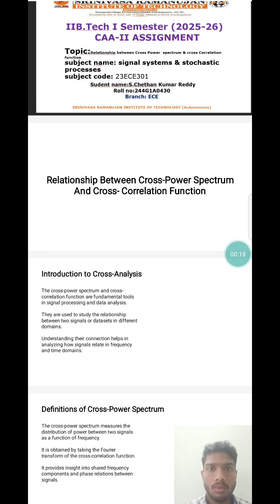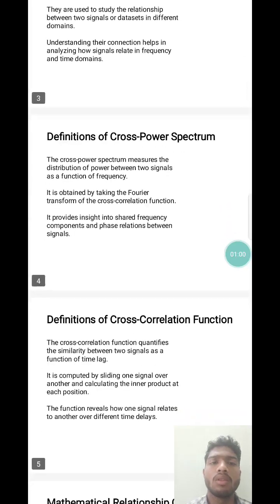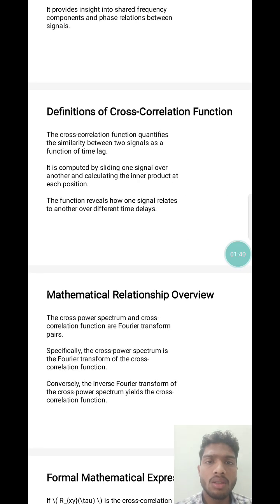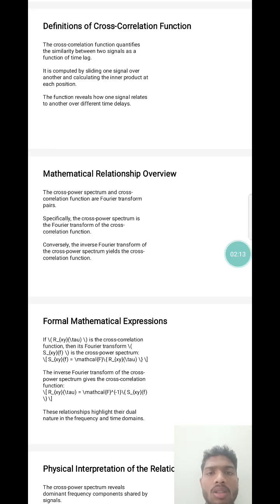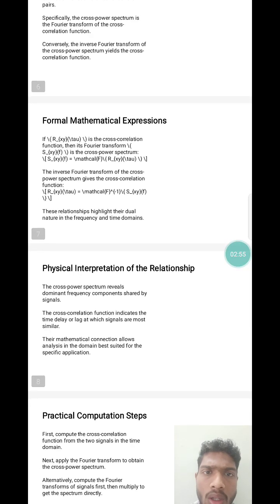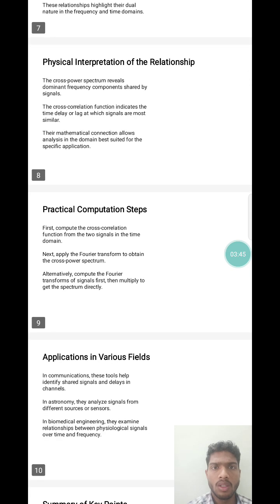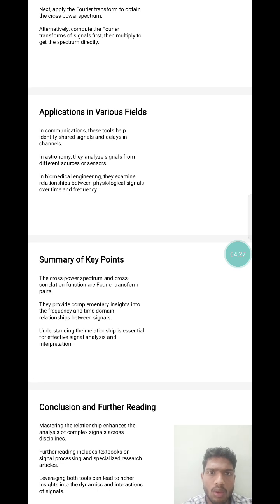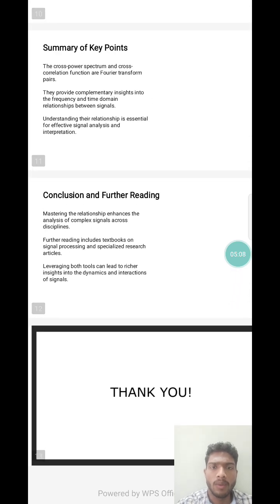October 30, 2025